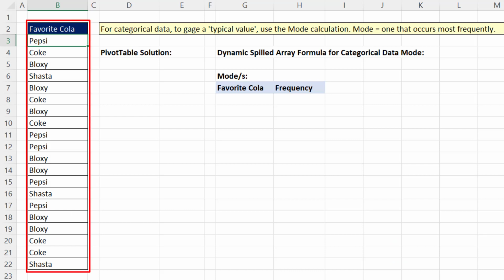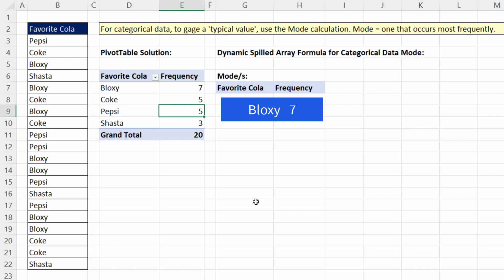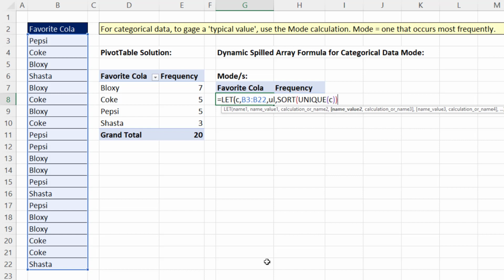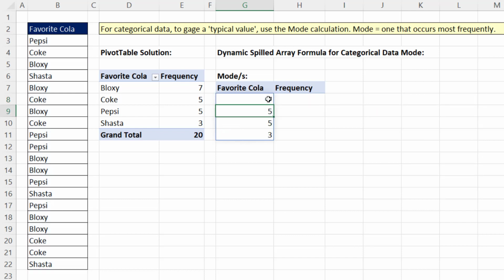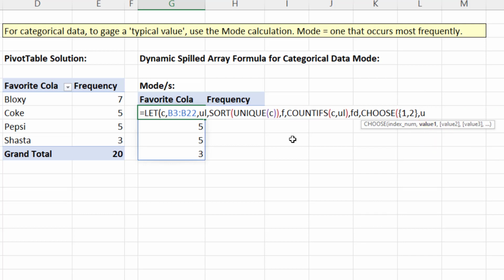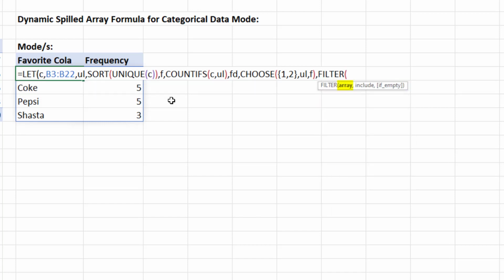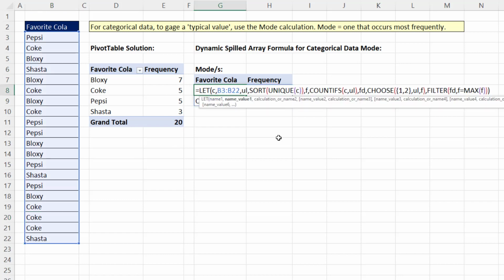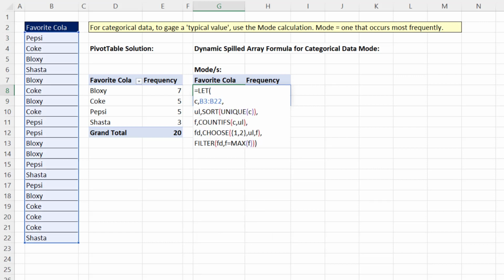Mode for Categorical Data? LET Function to Dynamically List all Modes with Category Labels EMT 1770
Learn how the basics of how to use the LET function and define variables within the formulas with repeating formula elements more efficient. Learn how to use LET and six other functions to create a mode formula for categorical data that lists all modes, one or more, for categorical data and will list categorical data mode name and the frequency or mode count.
1. (00:00) Happy New Year’s Eve!
2. (00:02) Introduction
3. (00:31) Categorical Data Mode Data Set
4. (00:36) PivotTable to calculate the Mode for Categorical Data
5. (01:01) Why a formula might be helpful to create a Mode with label and frequency
6. (01:25) LET function to build efficient formula with variables to create a dynamic mode calculation for categorical data that shows the categorical variable name and the frequency number, or mode count. See the functions: LET, SORT, UNIQUE, COUNTIFS, CHOOSE, FILTER and MAX
7. (04:40) Test Formula to see if it meets conditions of instant update and all results spill.
8. (05:18) Add Line Breaks with keyboard Alt + Enter to make formula easier to read
9. (06:00) Future of Excel and Happy New Year’s Eve!!!
10. (06:17) Closing and Video Links